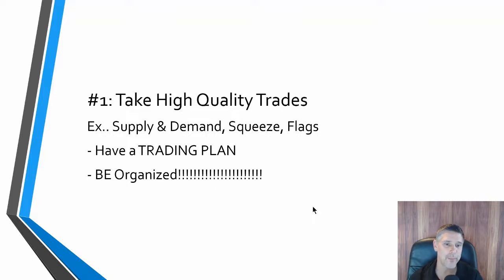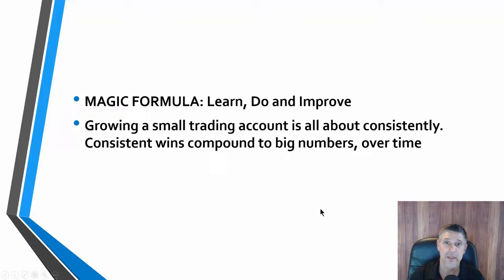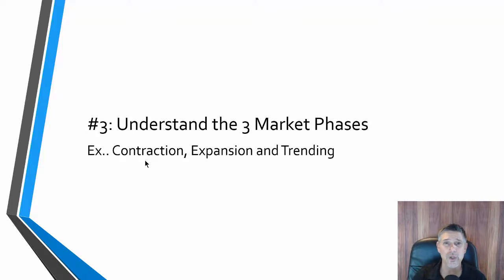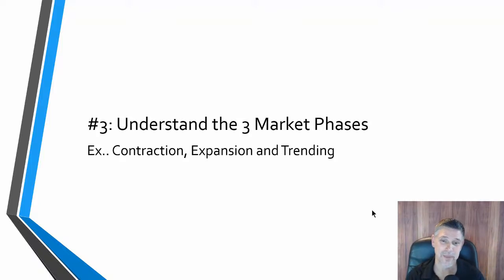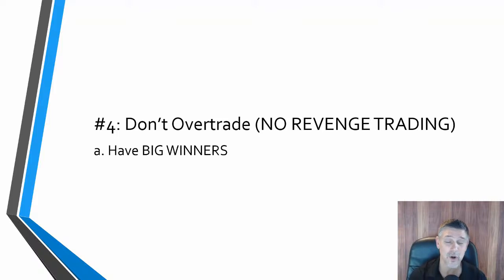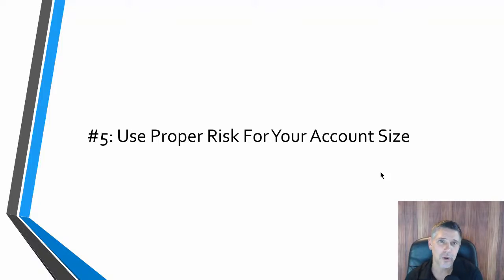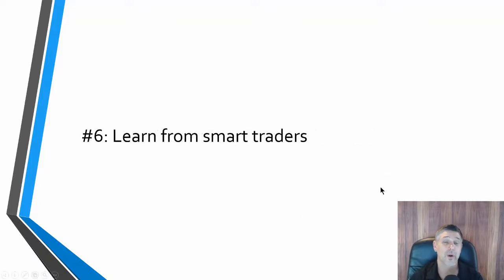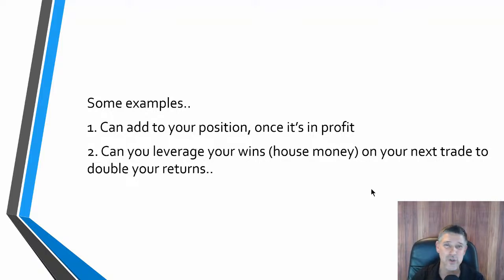7 Strategies for GROWING Your Small Account Faster in 2025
5 Proven Steps to Become a Profitable Trader in 2025